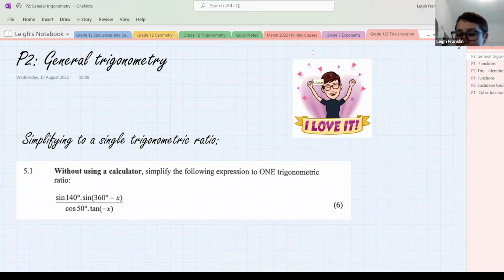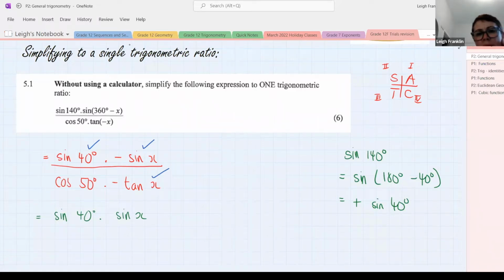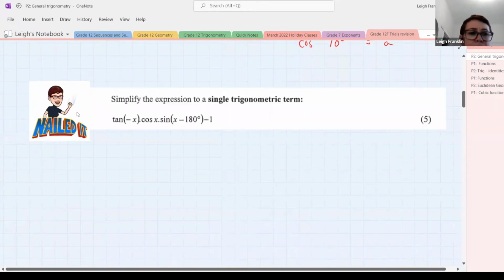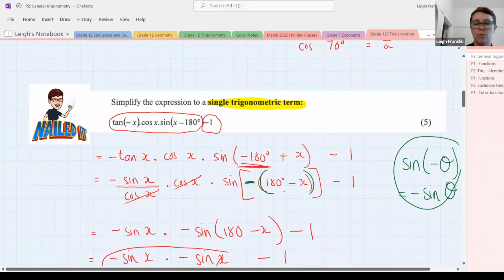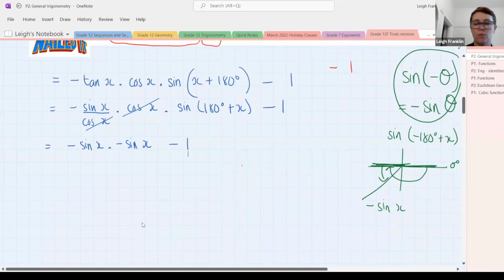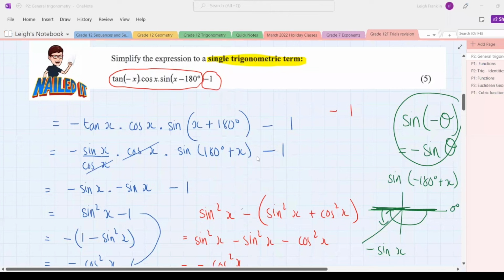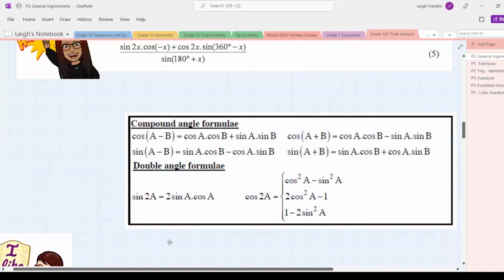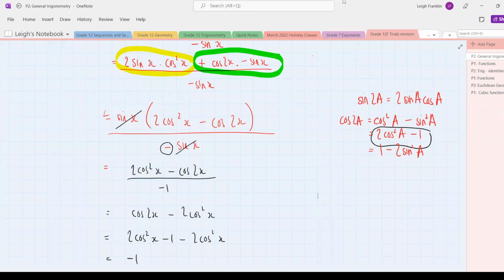Grade 12 - Revision: Trial Exams Foundation (paper 2: trigonometry (1))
Grade 12 | revision | trial exams | paper 2 | trigonometry | reduction | compound | double | angles |